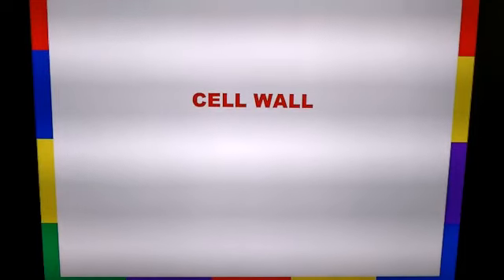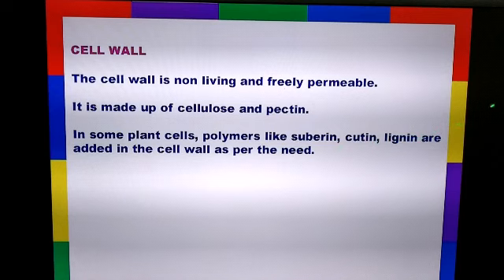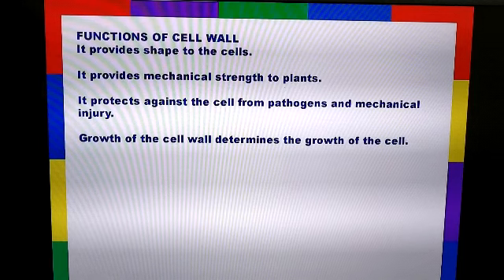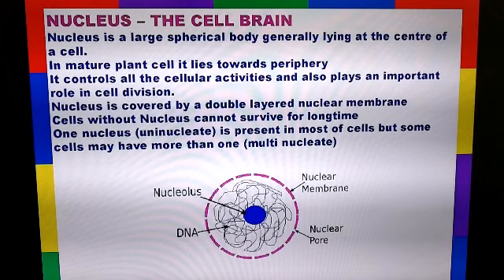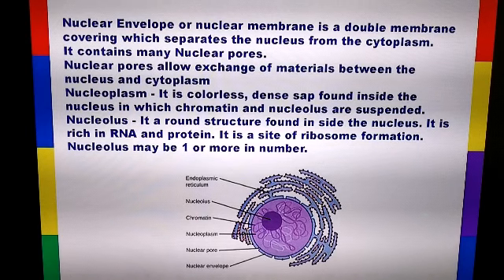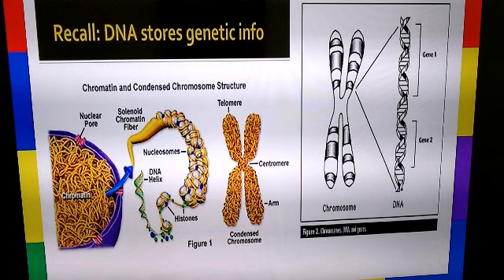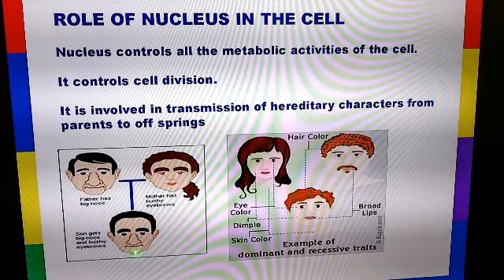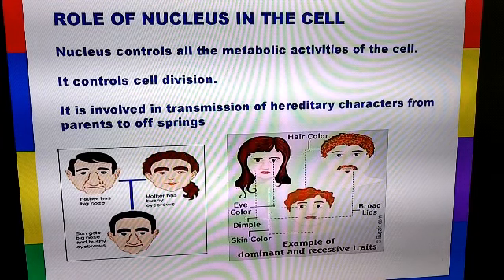STD VIII SC CH.10 Cell and cell organelles Part 2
Cell wall, Cytoplasm, Nucleus